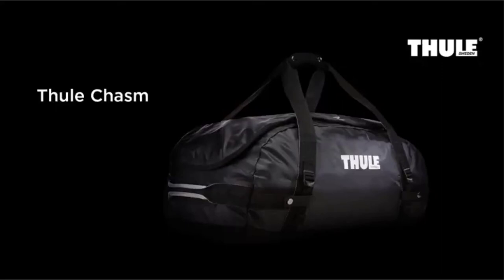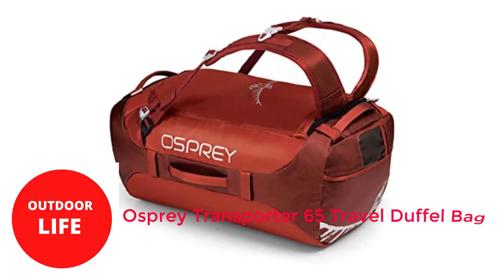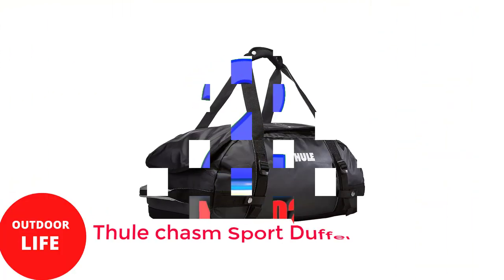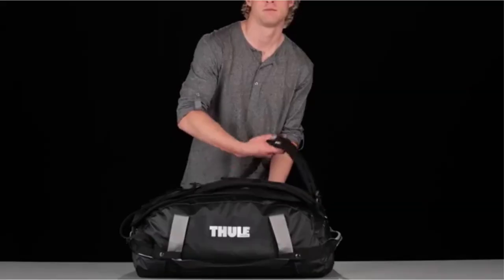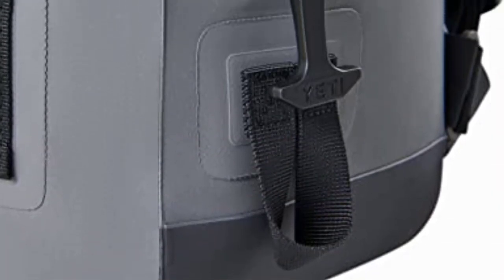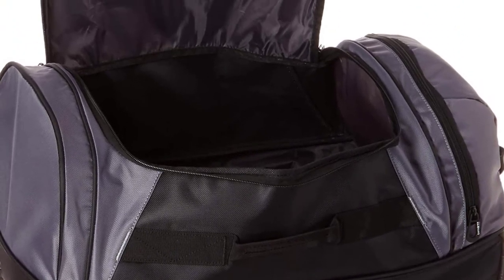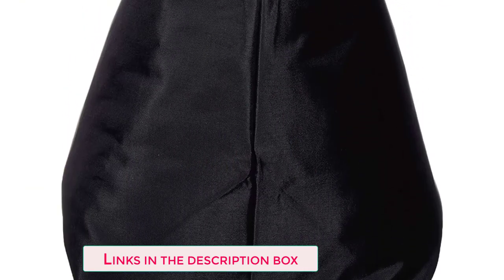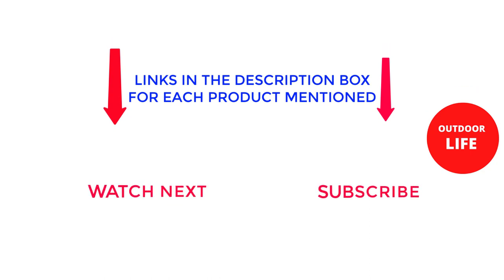Best Duffel Bags For The Money 2022 | Top 5 Best Duffel Bags review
~ Product Link ~
1. Osprey Transporter 65 Travel Duffel Bag
2.  Thule chasm Sport Duffel Bag
3. YETI Panga Airtight, Waterproof and Submersible Bags
4.  Samsonite Andante 2 Wheeled Rolling Duffel Bag
5.  Longchamp Le Pliage Travel Bag